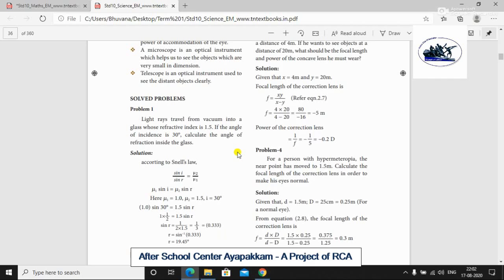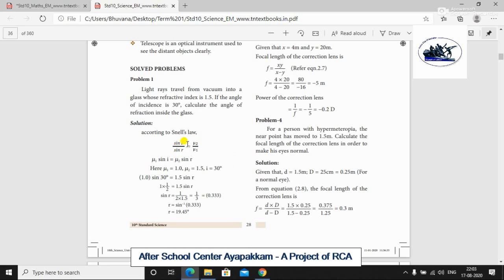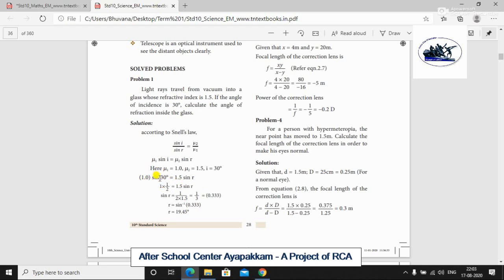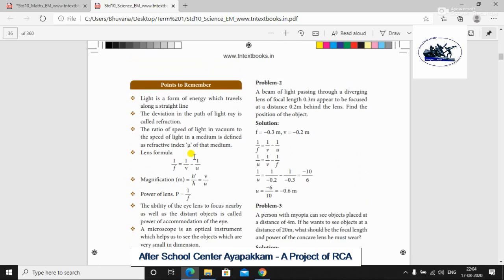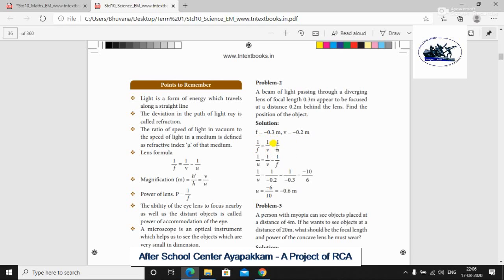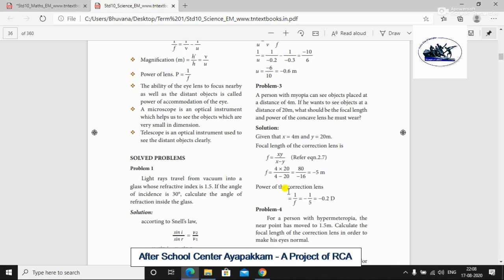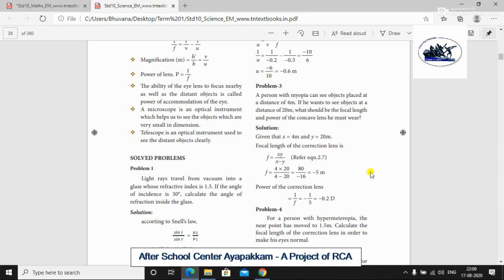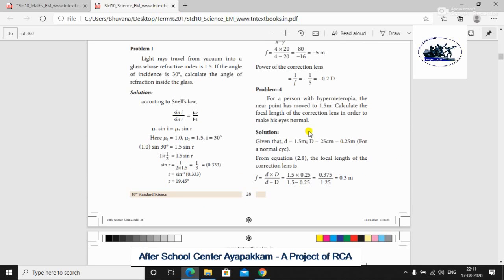Rotary Club Of Ambattur Class 10th Science Optics Solved Problems